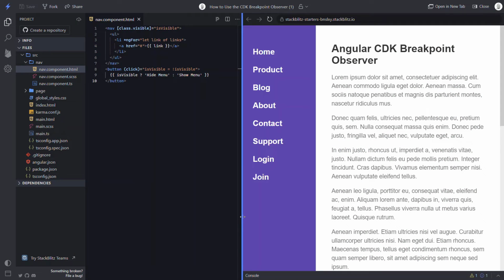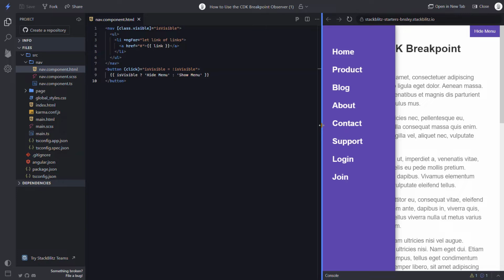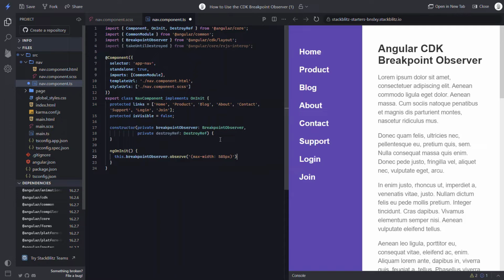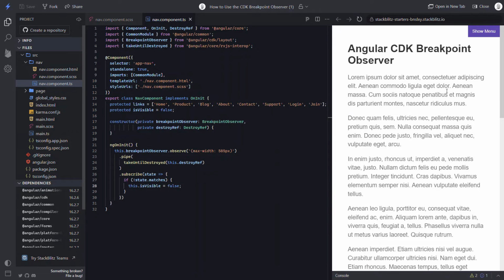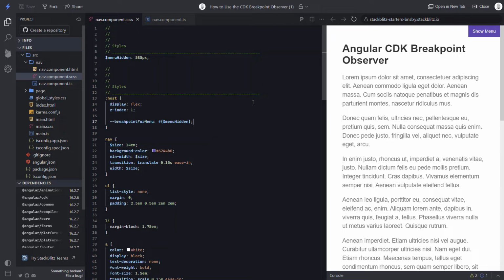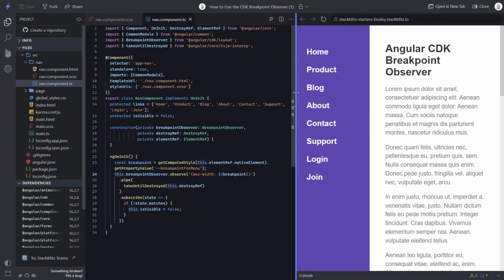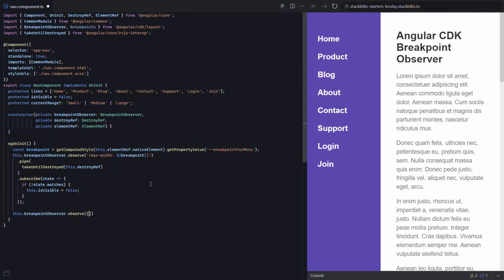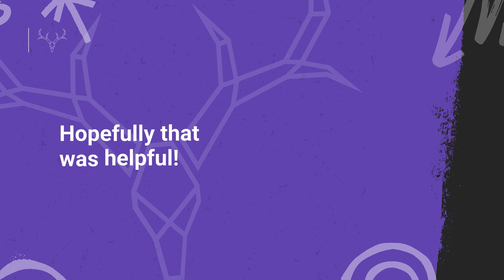How to utilize the Angular CDK Breakpoint Observer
Most of the time, when creating responsive applications in Angular, we just need to use CSS and media queries.

Every once in a while though, we need to alter some interactivity or logic based on these same media queries. Meaning, we need to access them in some way from JavaScript. And this can get a little messy sometimes. Luckily for us, we can use the Breakpoint Observer utility provided by the Angular CDK.

In this video we learn what we need to install and use the Breakpoint Observer. We explore several features of the utility and set up a few examples to monitor and react to media query changes programmatically when needed. Let’s check it out!

📖 Chapters:
0:00 - Introduction
0:53 - What is the Angular CDK Breakpoint Observer
2:22 - Installing the Angular CDK
2:40 - Angular CDK Breakpoint Observer Basic Usage using the observe Method
5:07 - Sharing Breakpoints Between Styles and JavaScript
7:33 - Using the Predefined Breakpoints
8:03 - Using the isMatched Method
8:42 - Conclusion